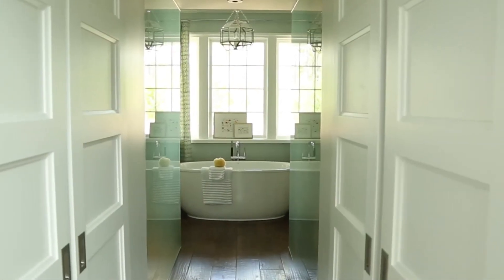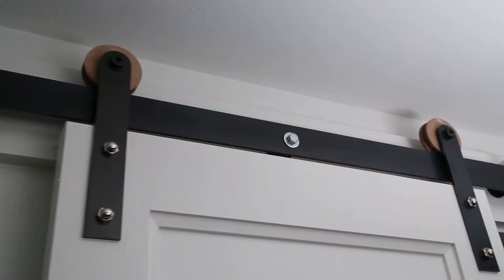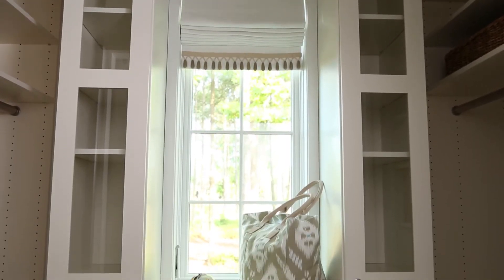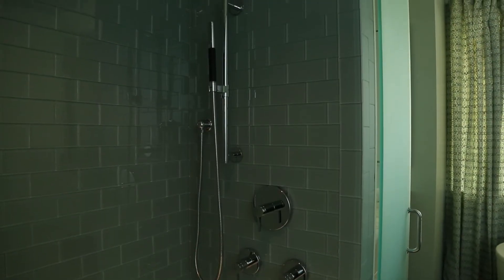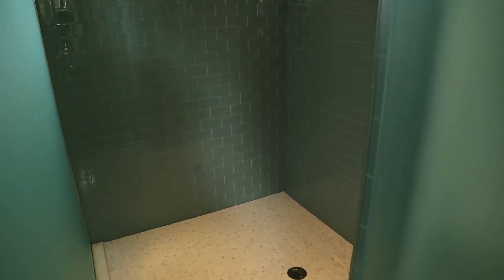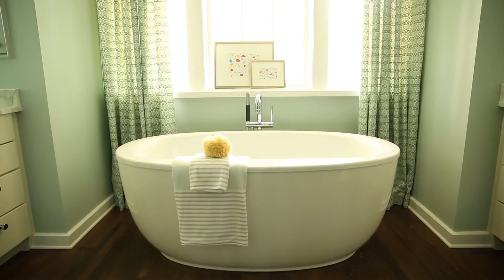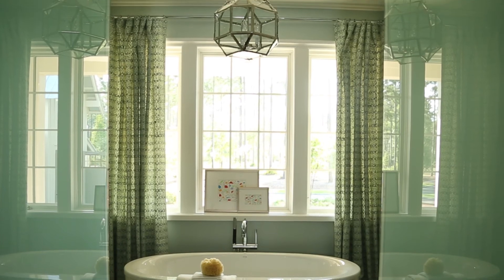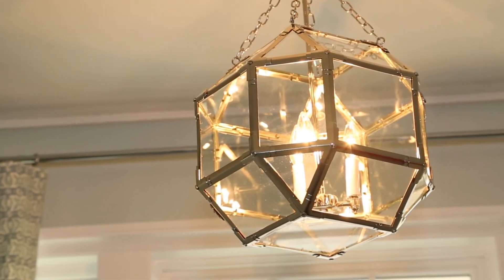Soft and Serene Master Bath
Painted a soft blue, the bathroom is completely symmetrical and features a dramatic focal point: a freestanding tub framed by curtains.